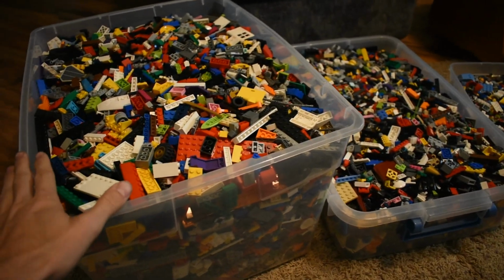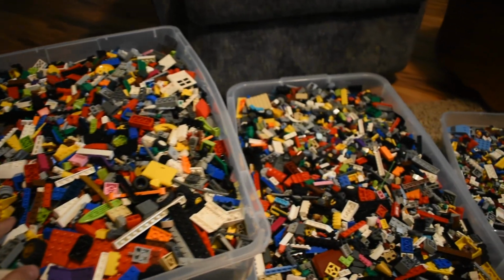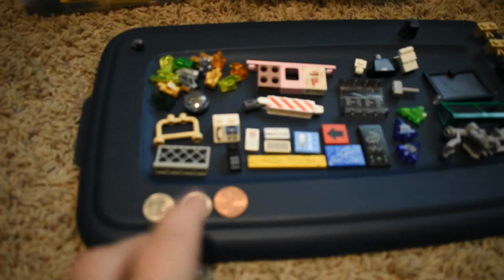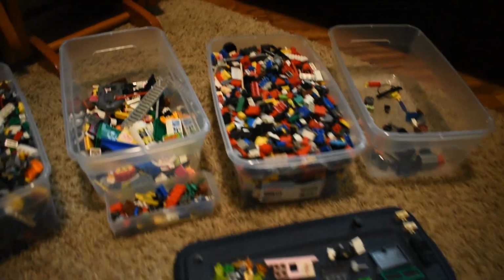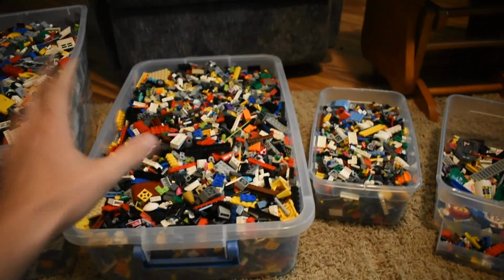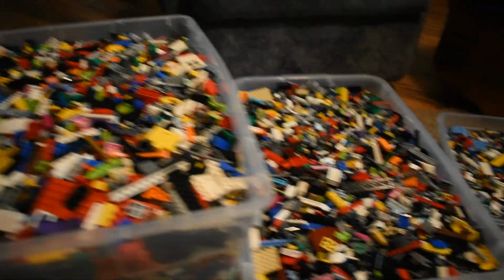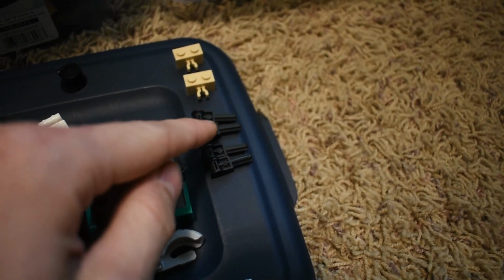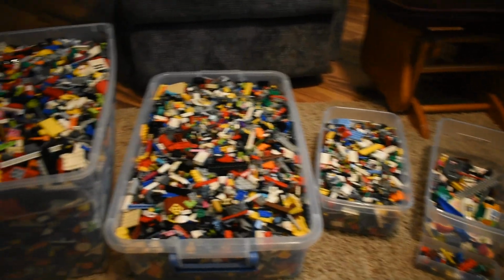Nathan's Best Bulk LEGO Prices (so far)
0:00 Why I buy bulk LEGO
1:07 Boston Brick Company
4:02 Statistics
6:04 Downsides and percentage breakdown
10:40 What to do with Non-LEGO
11:58 Cream of the Crop
14:15 Next step for this lot
16:25 Recap and closing remarks

Hosts: Nathan Masters, Josh Masters, other guests as introduced
Recording: Google Pixel 2XL, Nikon D3400